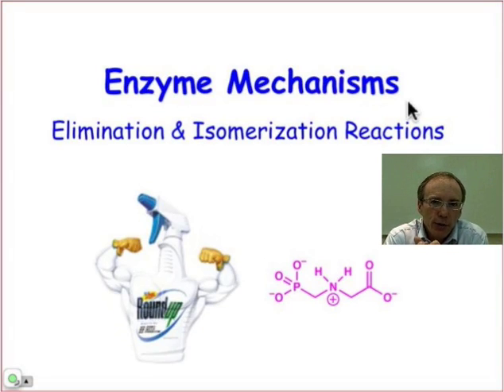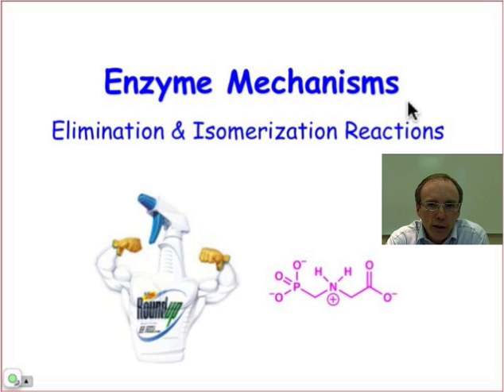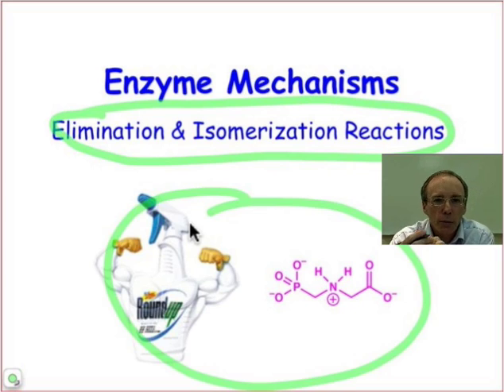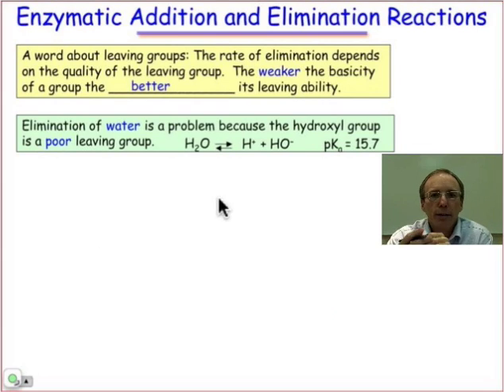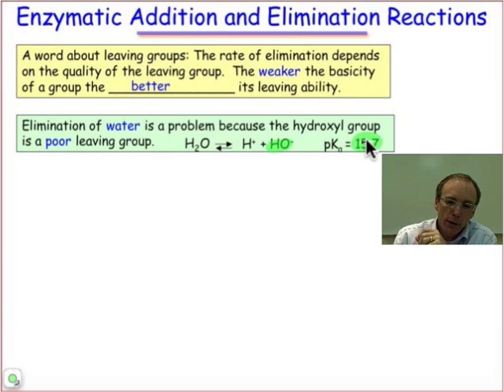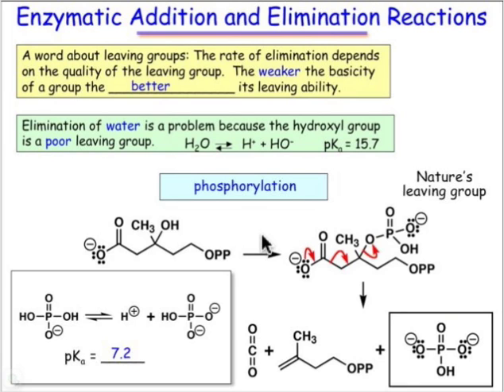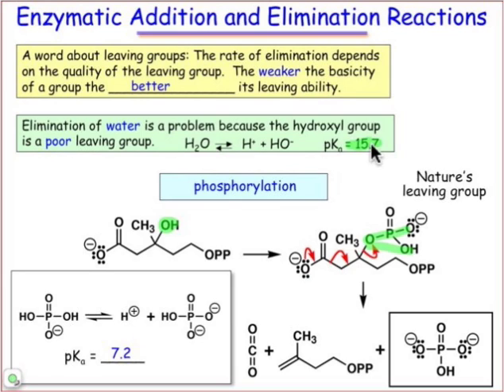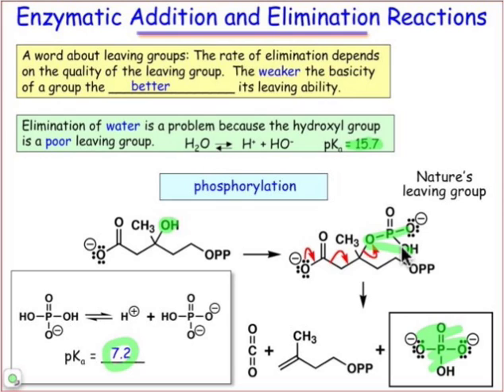Enymatic Elimination Processes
How do enzymes facilitate elimination to introduce unsaturated functionality? This webcast introduces phosphorylation as one means enzymes use to elimination alcohols.